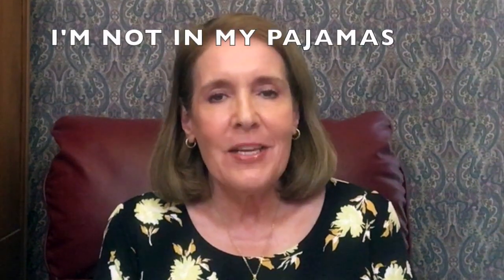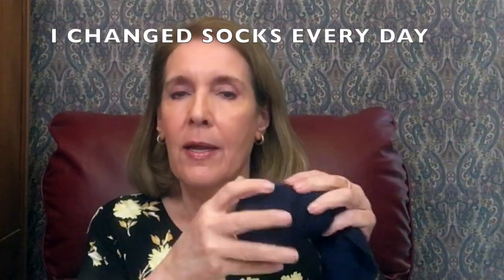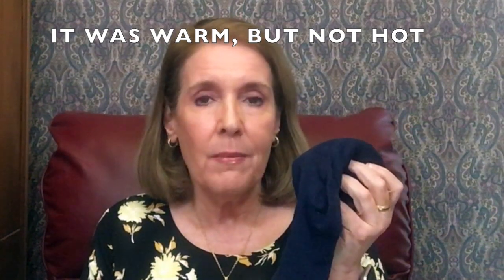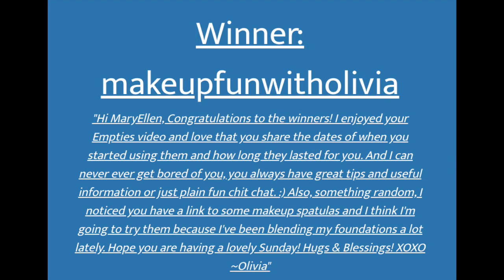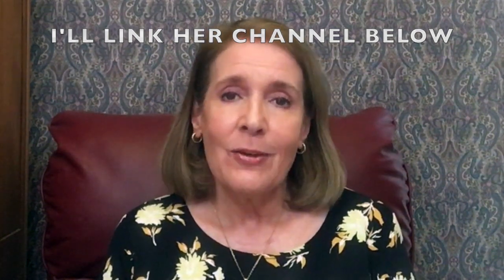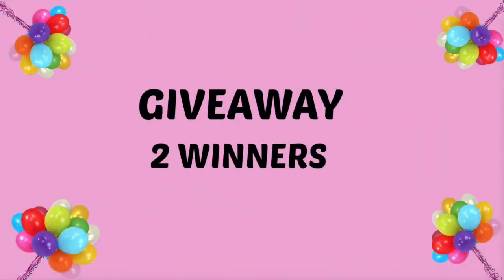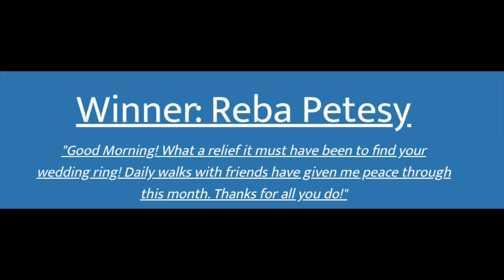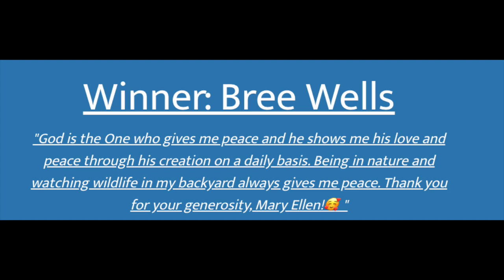My Chalazion, Cause, What I Did, Some Chit Chat + 3 WInners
Today I share with you my experience with a chalazion, the cause, and what I did to make it disappear.  I announce 3 winners, and just do some chit chatting.

End Screen: A Little Chat, Trip to Branson MO + Jim Sings + 2 Winners

PRODUCTS MENTIONED: * = Products given to me

Makeup Remover Cloths

*DRMTLGY Essential-11 Hydrating Cleanser: no link on Amazon

SheaMoisture Black Soap

Soap Lift - I cut mine in half

Silicone Scrubbers

Honey Skin

Lanocorp Bee Venom Face Mask (don't use if allergic to bees) (Sometimes you can find this T.J.Maxx or Marshall's)

*DRMTLGY Universal Tinted Moisturizer SPF46
*DRMTLGY Broad Spectrum SPF 45 2 oz.
Physicians Formula Lip Butter in Pinkini

BeFrugal Cash Back - You get $10 to sign up, and so do I